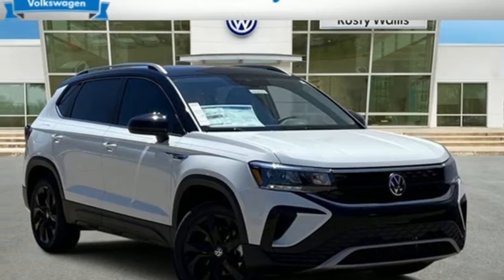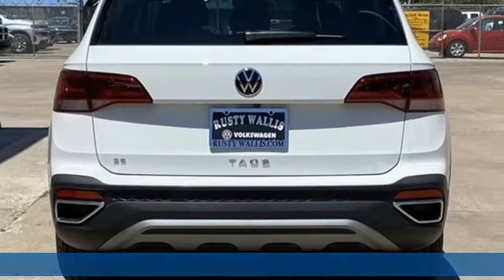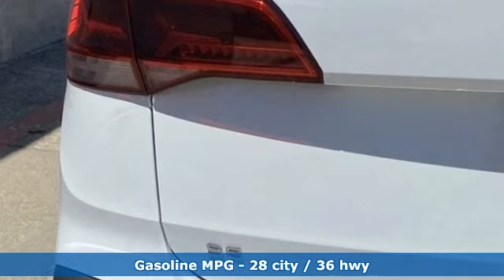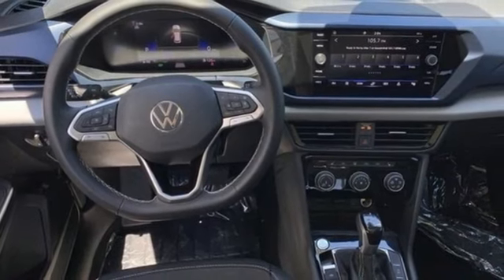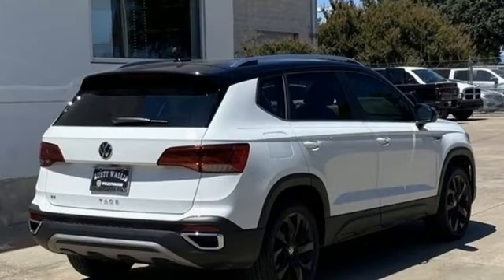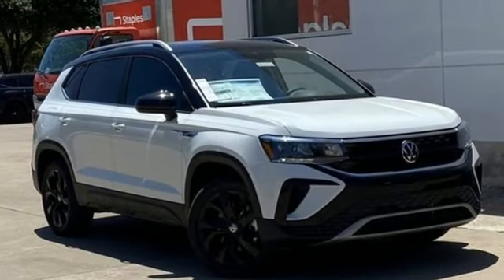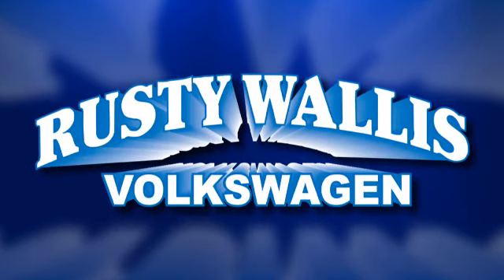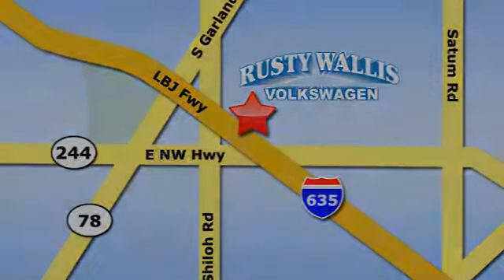Used 2023 Volkswagen Taos Dallas TX Garland, TX P10086M - SOLD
Year: 2023
Make: Volkswagen
Model: Taos
Trim: 1.5T SE
Engine: 1.5L I4 Turbocharged DOHC 16V LEV3-SULEV30 158hp
Transmission: 8-Speed Automatic with Tiptronic
Color: White
Interior: Black
Mileage: 6159
Stock #: P10086M
VIN: 3VVEX7B27PM370363

Address:
12635 Lyndon B Johnson Freeway